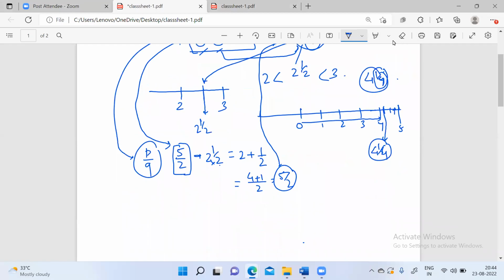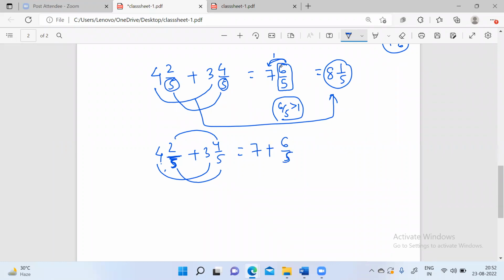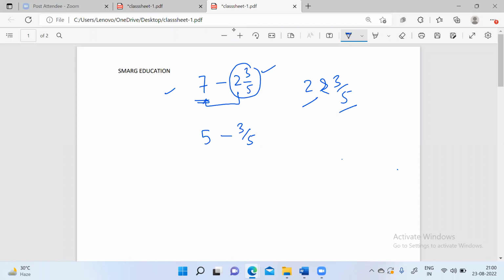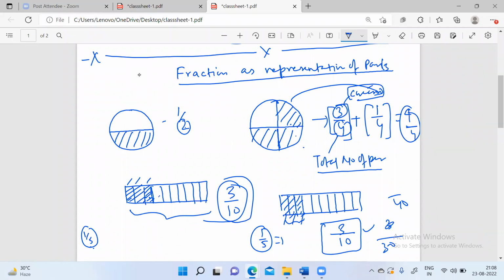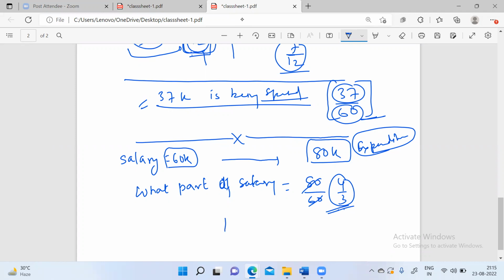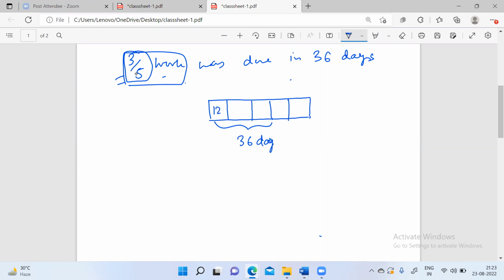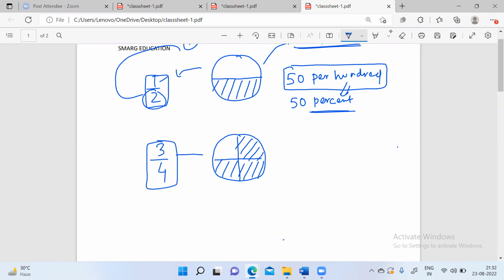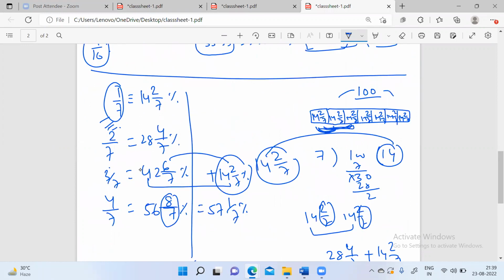Class-01 Fractions, Mixed Fraction and Representation of parts with fraction